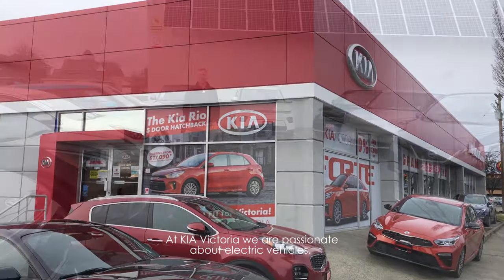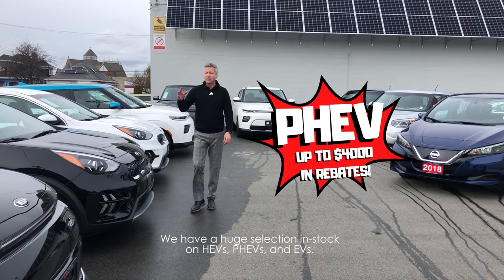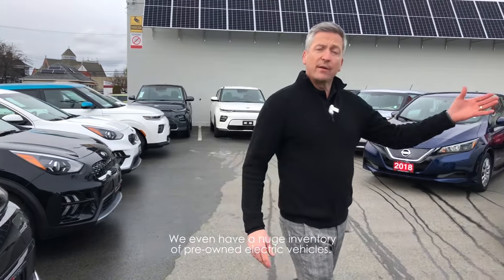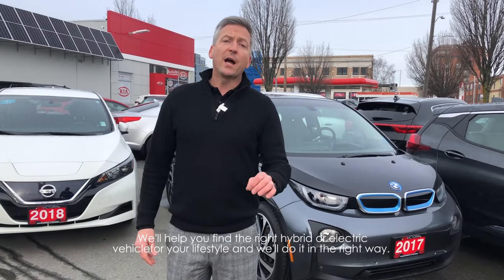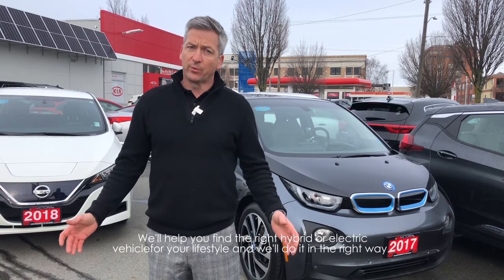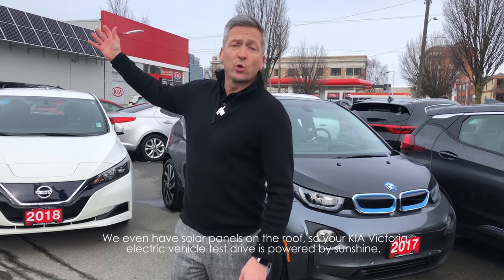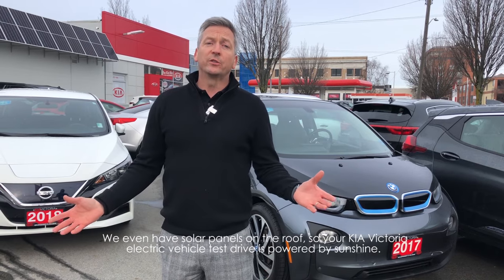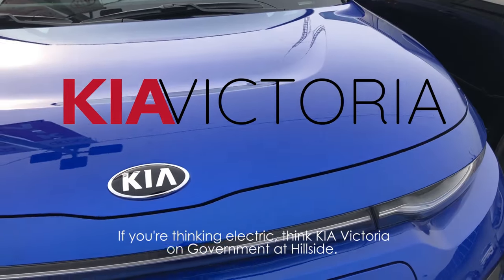Buying an Electric Vehicle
At KIA Victoria we are passionate about electric vehicles. We're also passionate about up to $8000 in rebates from Federal and Provincial Electric Vehicle rebate programs, making buying an electric vehicle more affordable than ever! We have a huge selection of new and used electric vehicles in Victoria BC: EV, PHEV, and HEV. We even have solar panels so your electric vehicle test drive is powered by Victoria sunshine! We help you find the right electric vehicle for your lifestyle and we do it the RIGHT way. We'll even help you apply for all those rebates.

Find a new electric vehicle or shop for a used EV, HEV, or PHEV at KIA Victoria right

We have an entire series on Everything You Need to Know About Buying an Electric Vehicle from the professionals at KIA Victoria. Check it out here!